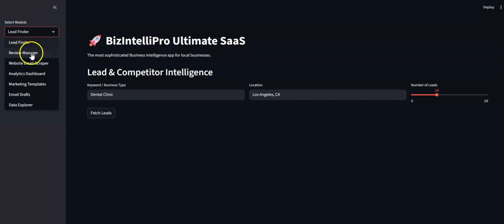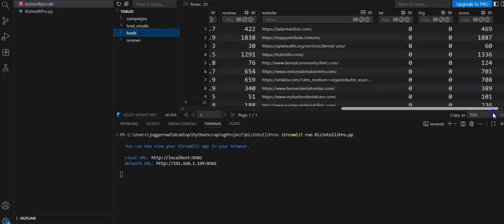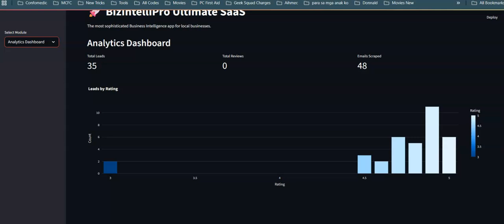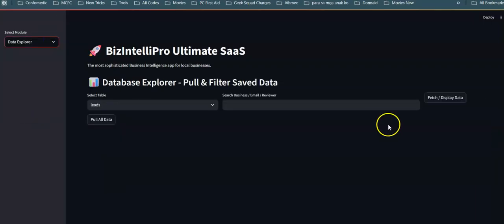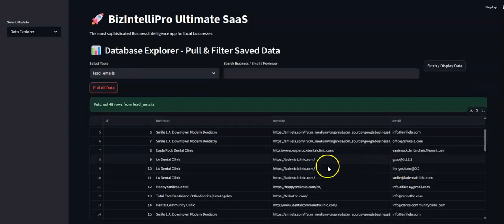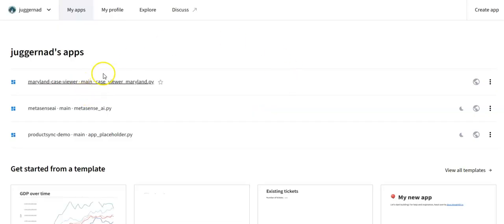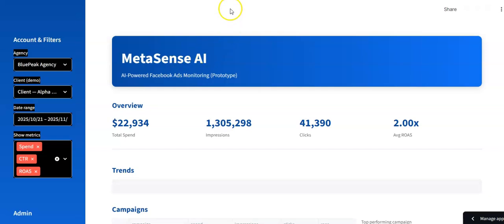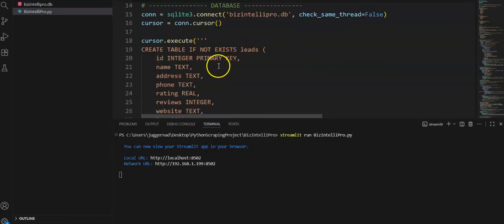The Most Powerful Streamlit App Ever Built (Scraper, Analytics) ”streamlit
This video showcases BizIntelliPro, a fully integrated, production-grade Streamlit application designed to look and feel like a premium SaaS platform. If you're a Python developer, data analyst, or agency owner, this demo will show how to build a modern app that is intelligent, visually appealing, and ready for real business use.

📌 VIDEO CONTENT (Itemized)

Intro to BizIntelliPro
Lead Finder Module Overview
Review Manager Demonstration
Website Email Scraper Walkthrough
Analytics Dashboard & Map Visuals
Marketing Template Generator
Email Draft Creator Tool
NEW Data Explorer Module
Final Thoughts & App Potential

This app includes SERP-powered search, reviews extraction, smart email scraping, analytics visualizations, templates generation, and a full database explorer — all in a clean, modern SaaS layout.